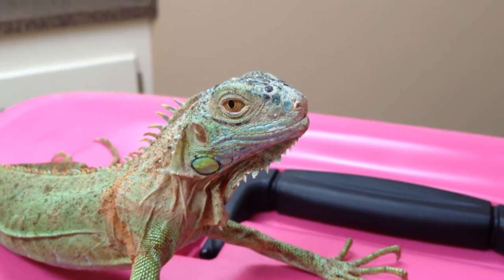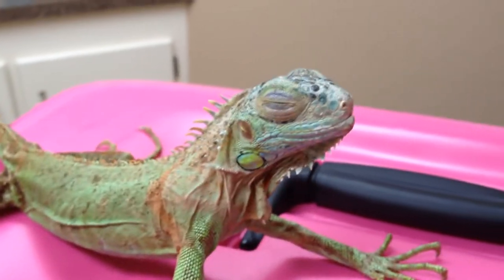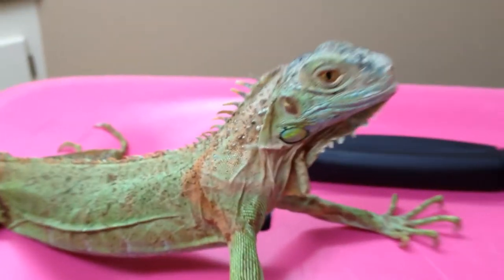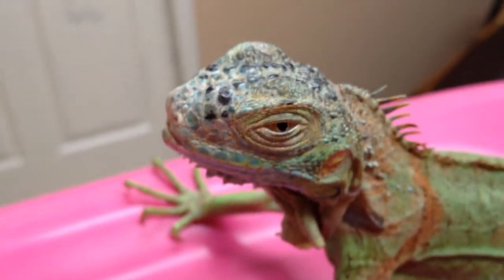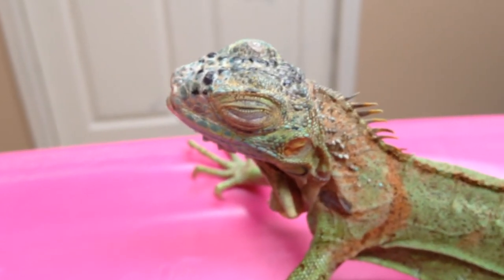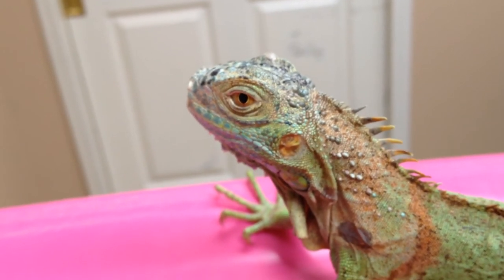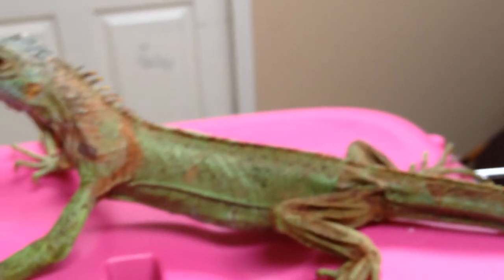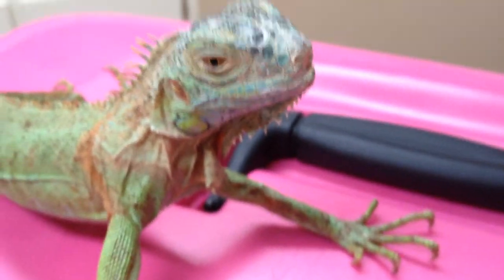James Askew presents "Emaciated iggy with scale mites."